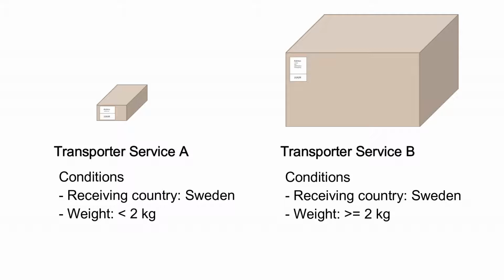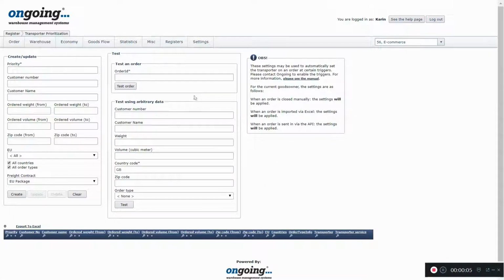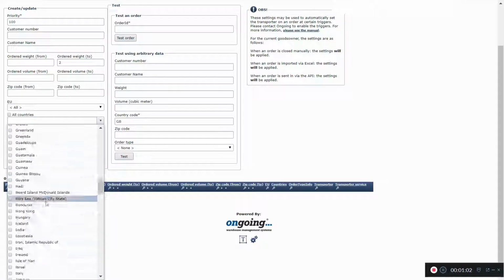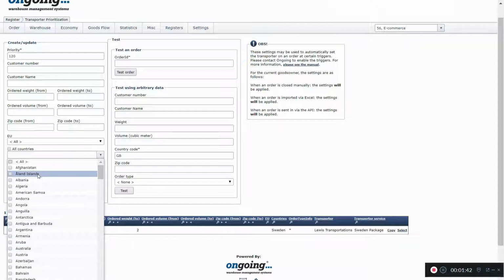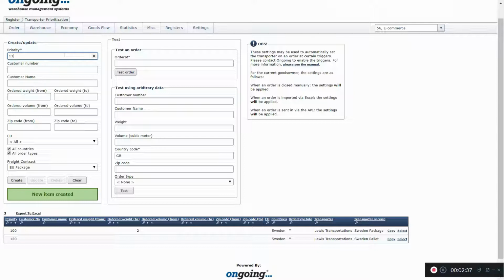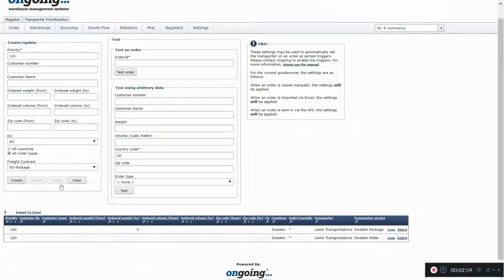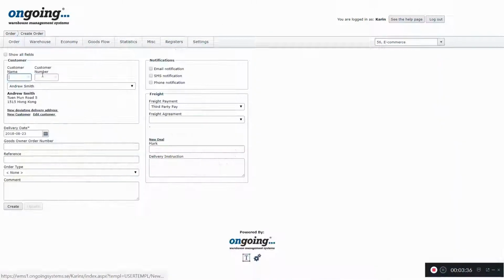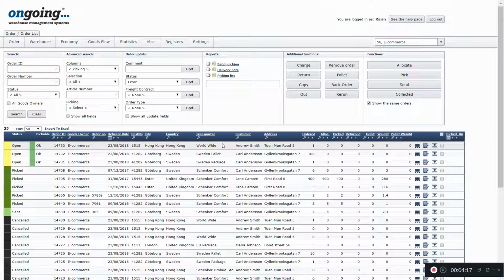Transporter Prioritization in Ongoing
Transporter prioritization is used to automatically choose a suitable transporter for an order using rules which are maintained by the system's super user. For instance, you might want to make sure that all orders above a certain weight are shipped with a particular transporter.